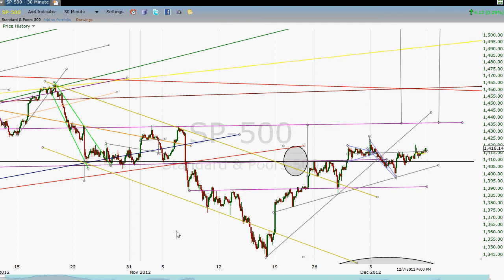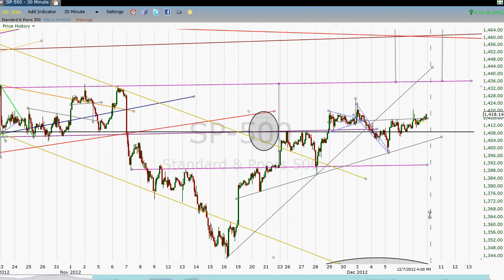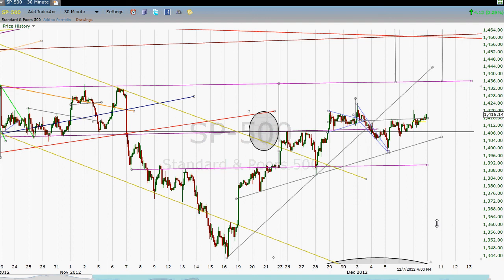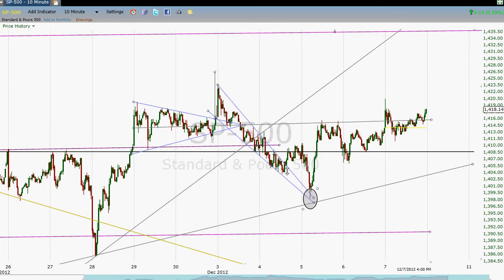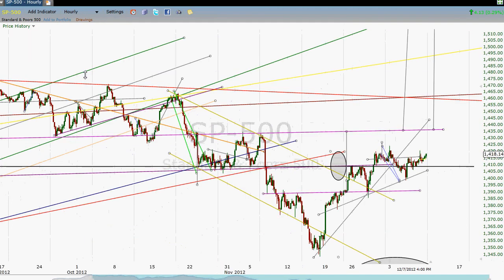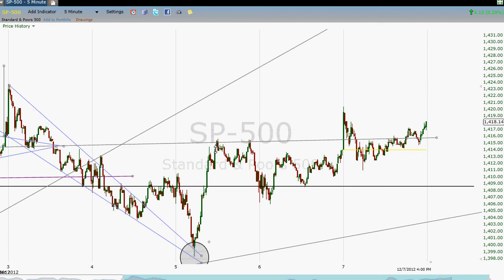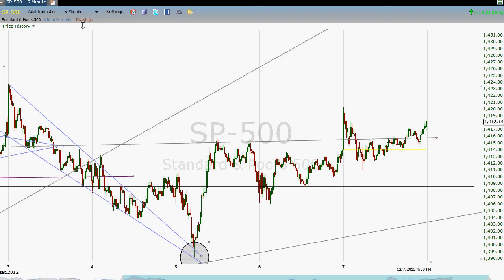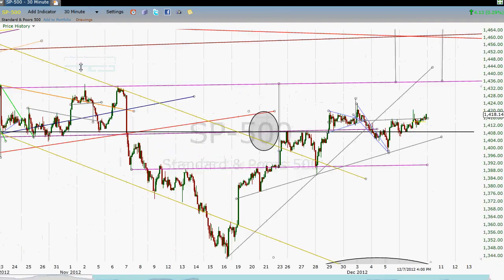S&P 500 Weekly Review and Daily Update for 12/7/2012